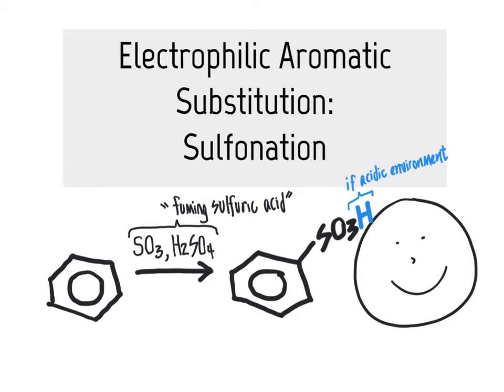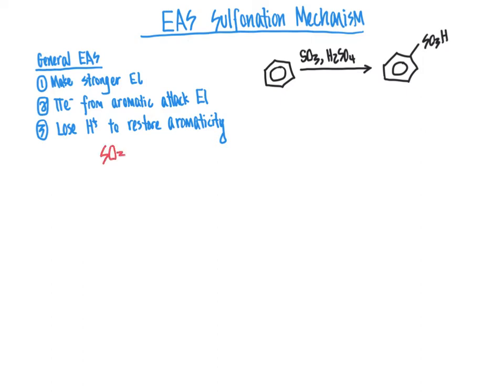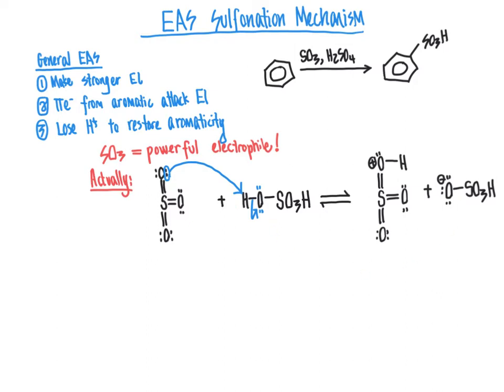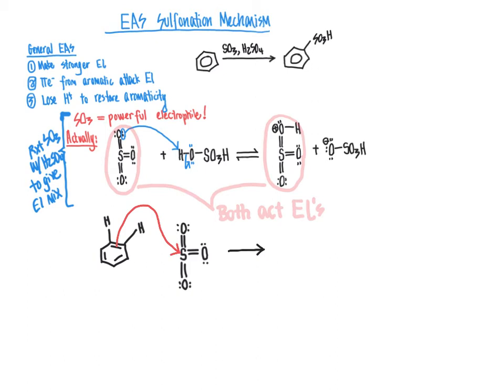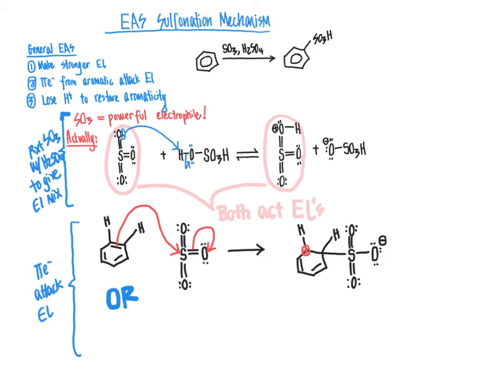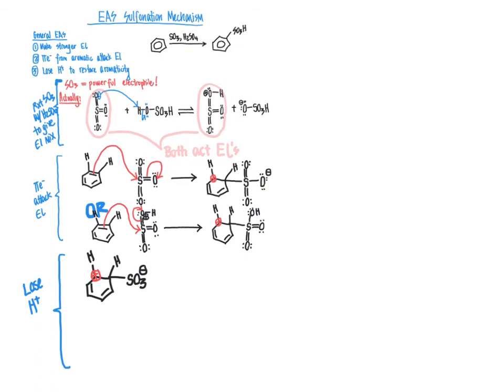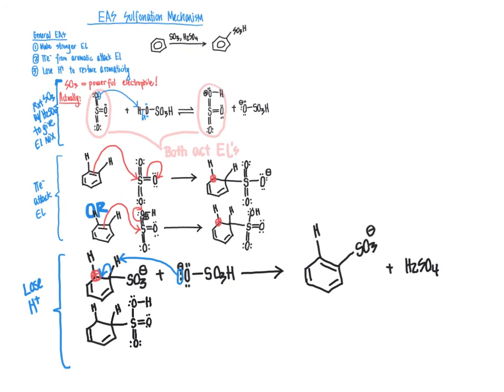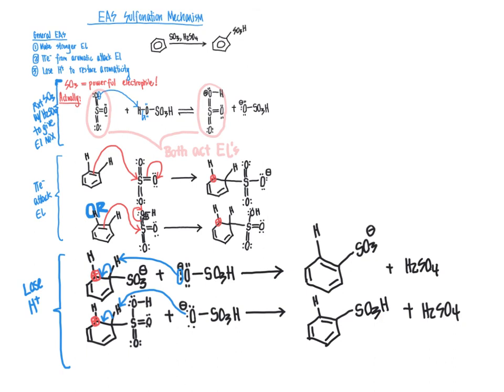148 CHM2211 Electrophilic Aromatic Substitution Sulfonation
This video describes the EAS reaction of sulfonation of benzene, including the mechanism.